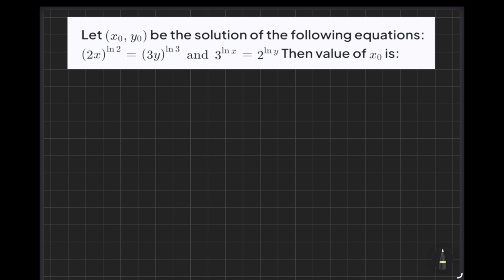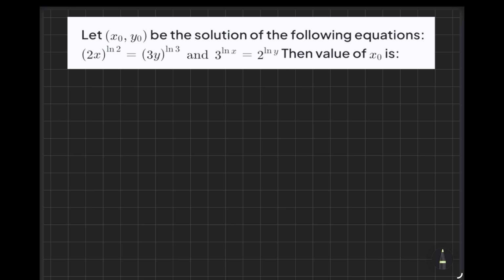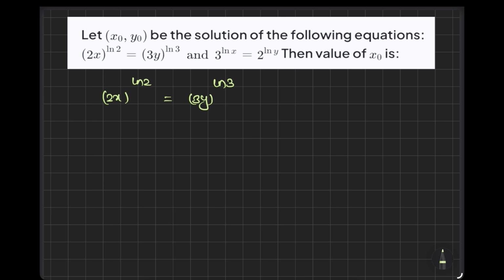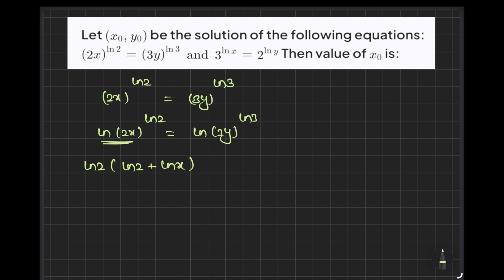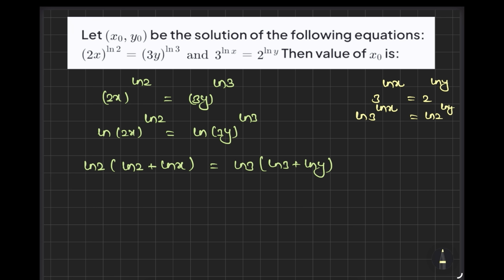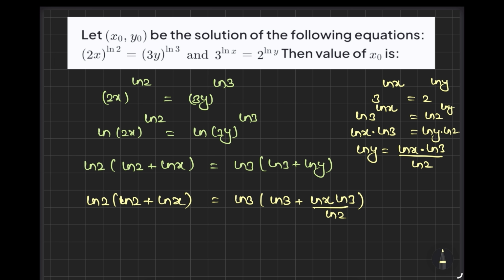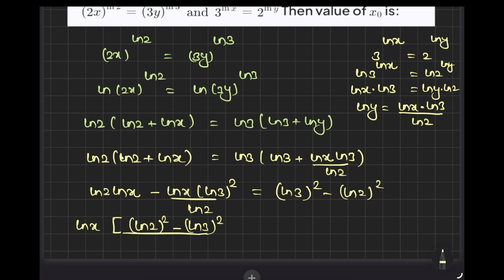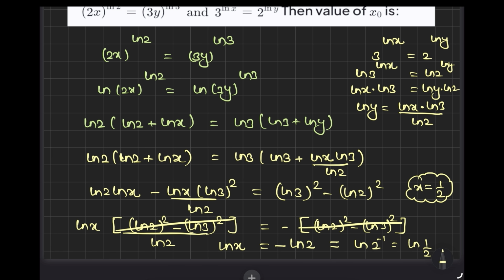B18_Let (x,y) be the solution of the following equation (2x)^ln2=(3y)^ln3 and 3^lnx=2^lny then the